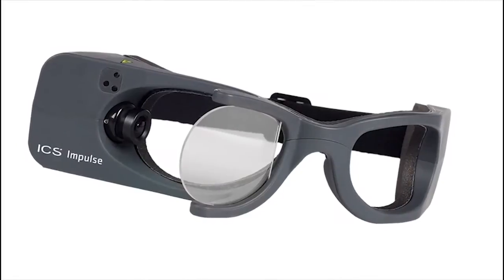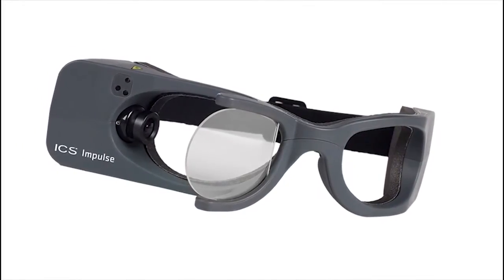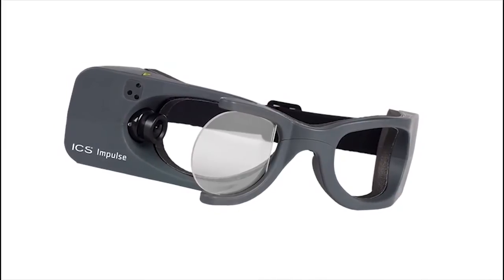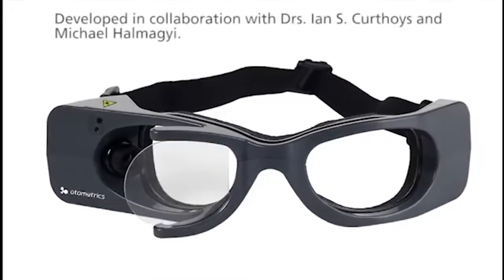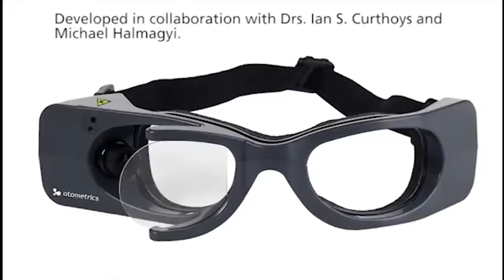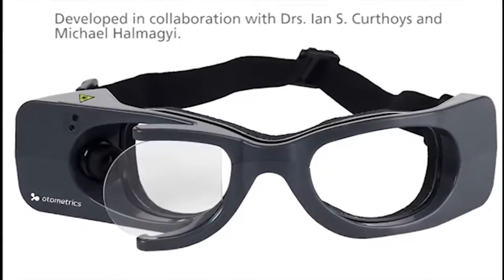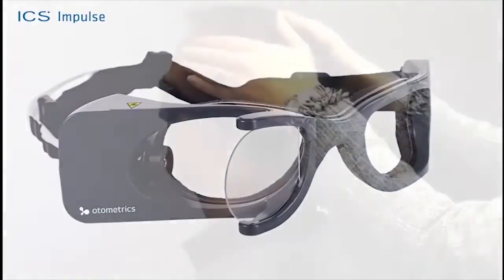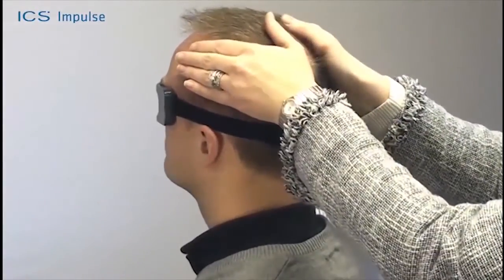ICS Impulse Video Head Impulse Test - Intro